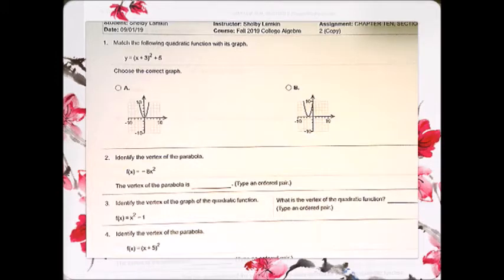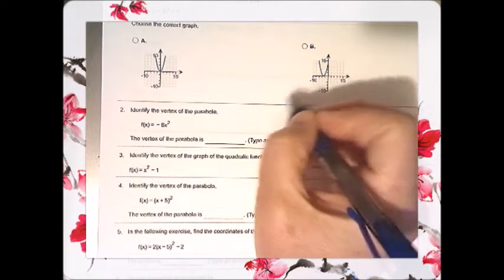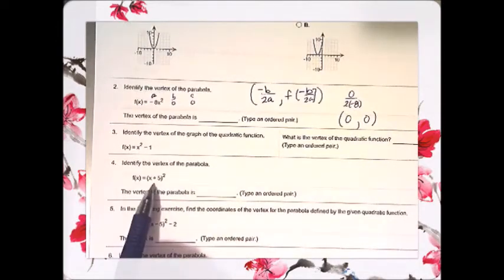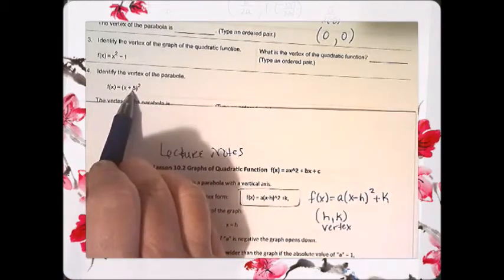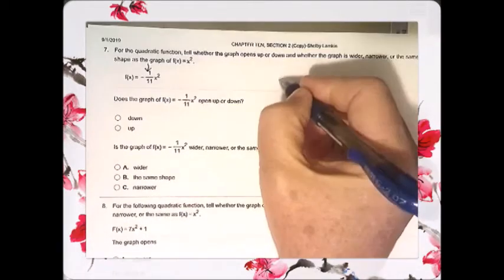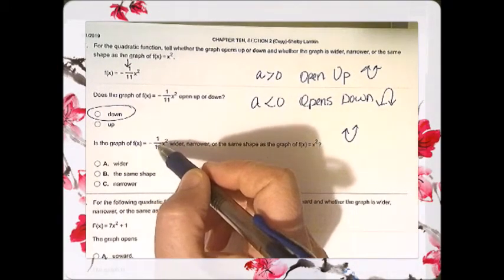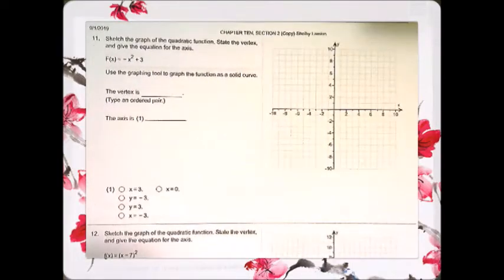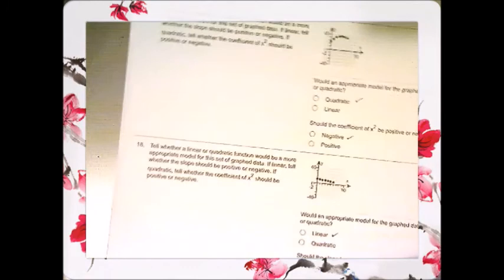College Algebra 9 2